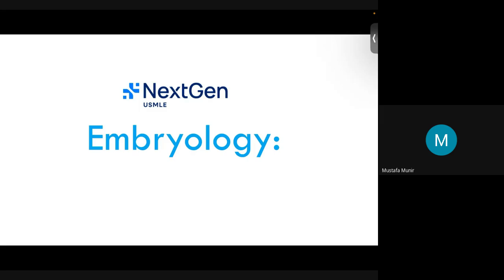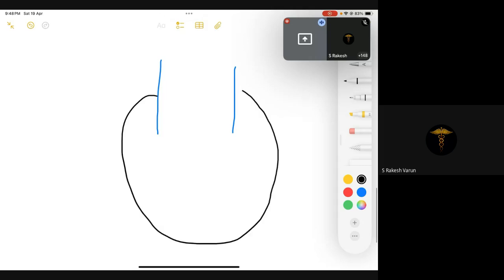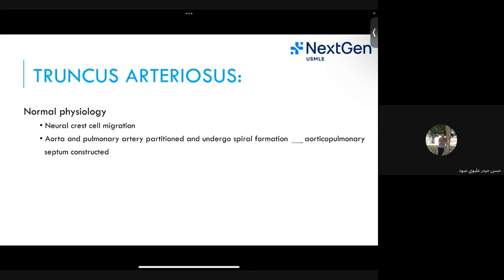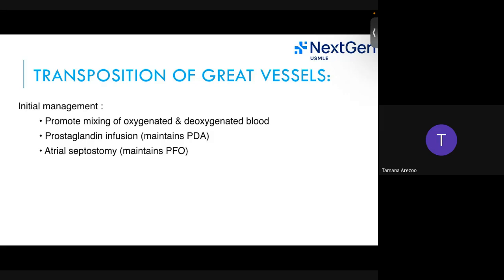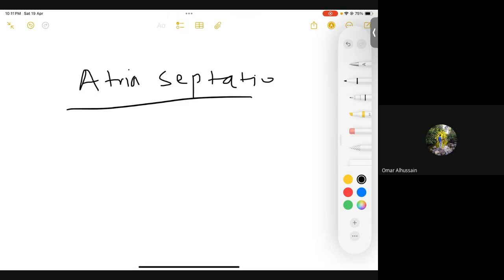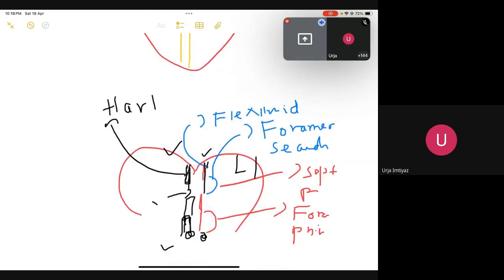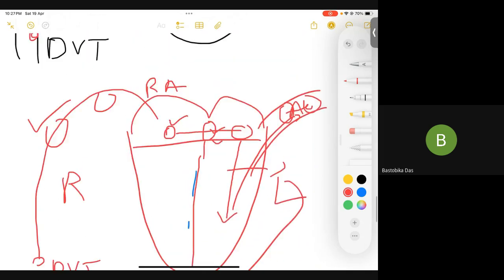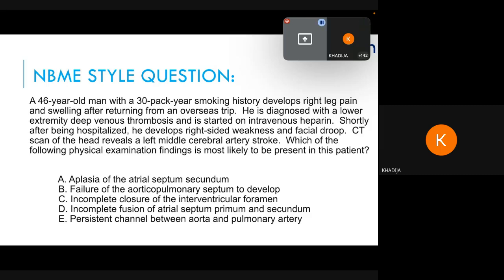CardioVascular Workshop Day 1 19th April 2025 | NEXTGEN USMLE